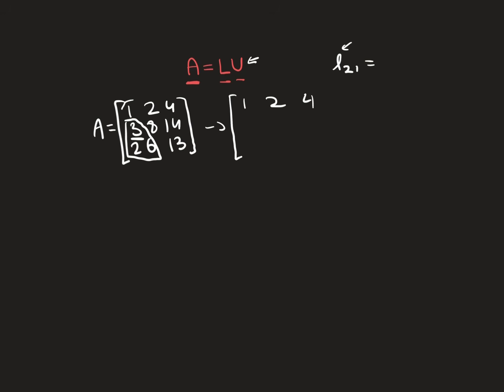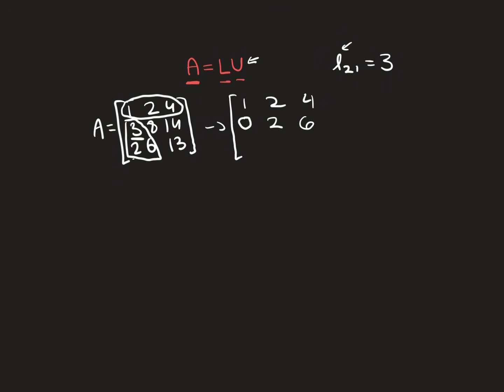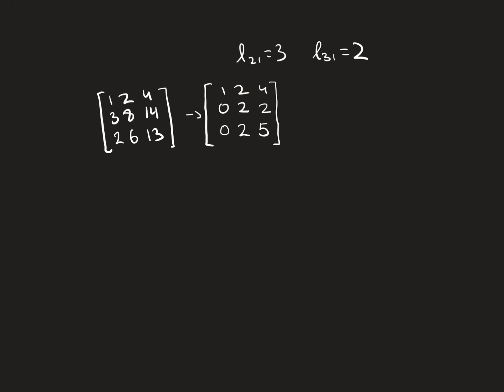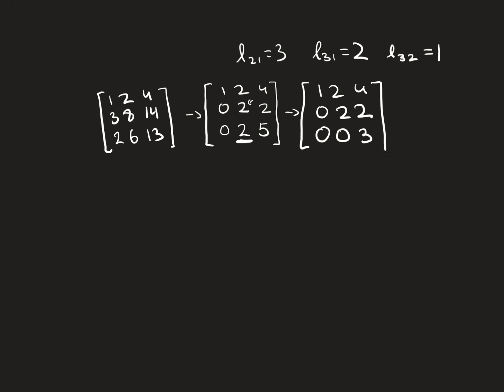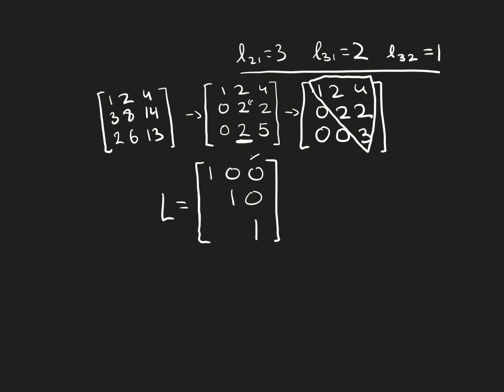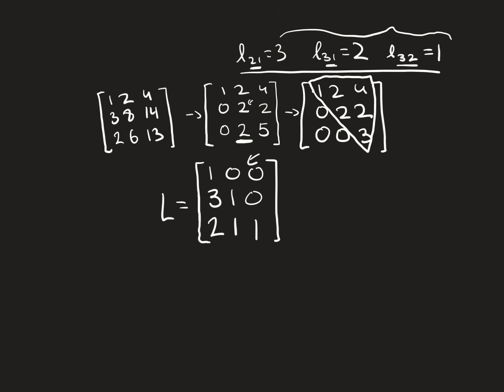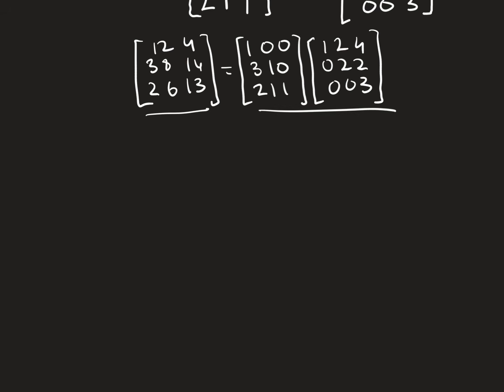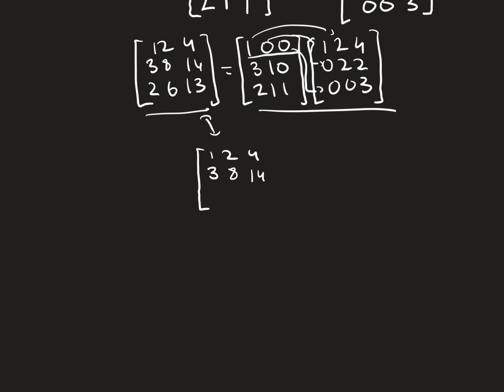My Journey to Columbia's Financial Engineering | Part 2: Linear Algebra | LU Decomposition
The elimination process isn't just a set of steps you do and throw away. It can actually be captured as a factorization of the matrix itself.
Why bother decomposing A into L and U? Because solving Ax = b turns into a two-step process instead of a full elimination every single time.